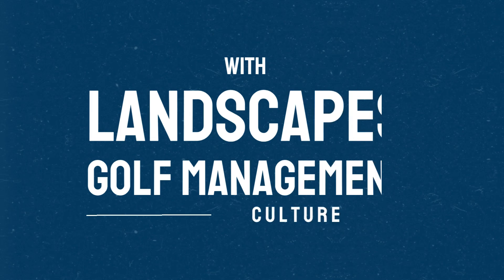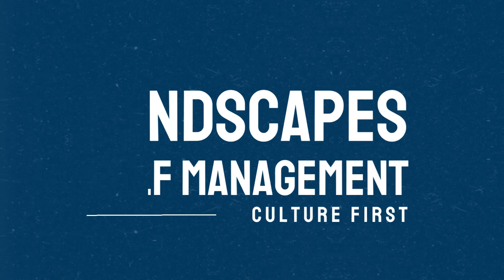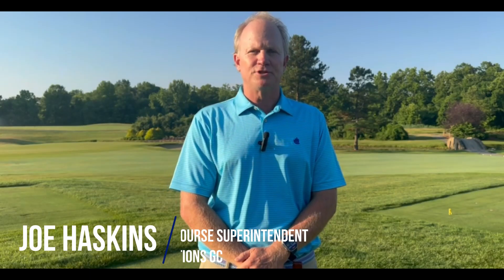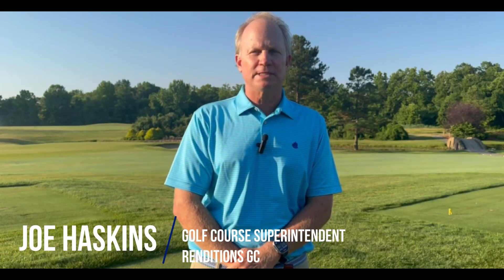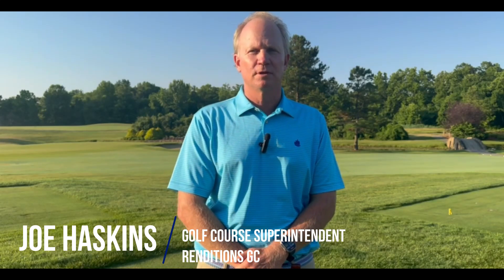Lead the Way - Best Practices for Golf Course Superintendents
Episode #24
Joe Haskins from Renditions shares a few best practices for golf course superintendents.